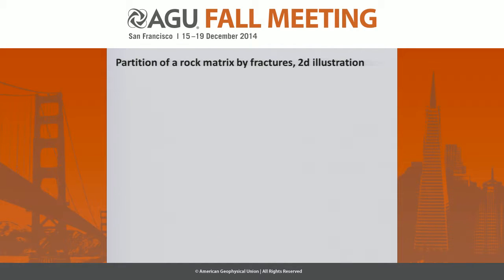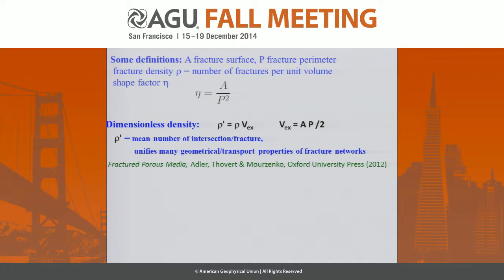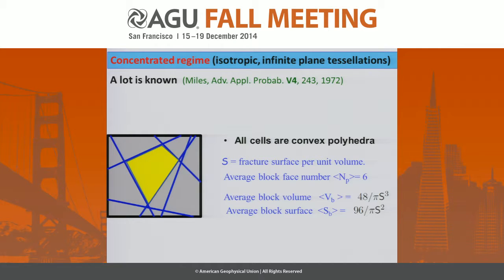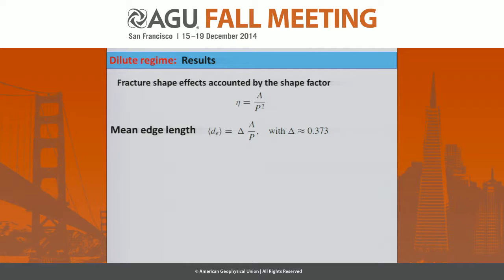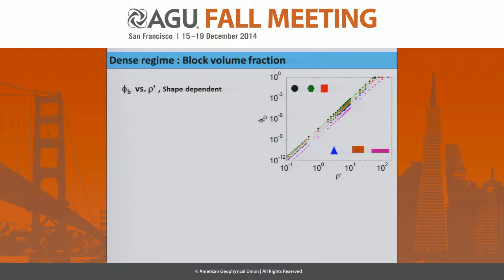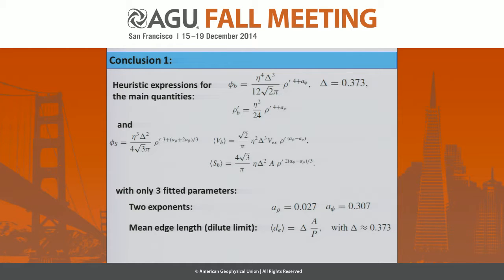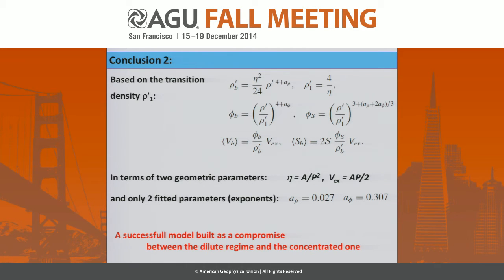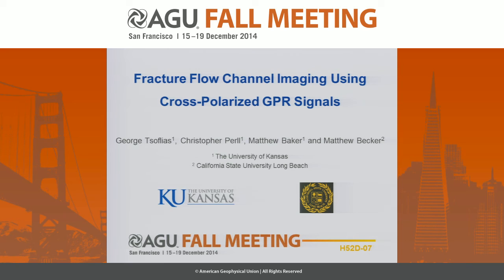Geometrical Characterization of Blocks in Fractured Media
2014 Fall Meeting

Section: Hydrology

Session: Subsurface Fracture/Fault Characterization and Modeling I

Title: Geometrical Characterization of Blocks in Fractured Media

Authors:
Rosenzweig, R, Geological Survey of Israel, Jerusalem, Israel
Adler, P  M, University Pierre and Marie Curie Paris VI, Paris, France
Thovert, J  F, Institut Pprime, Futuroscope Chasseneuil Cedex, France
Mourzenko, V, Institut Pprime, Futuroscope Chasseneuil Cedex, France